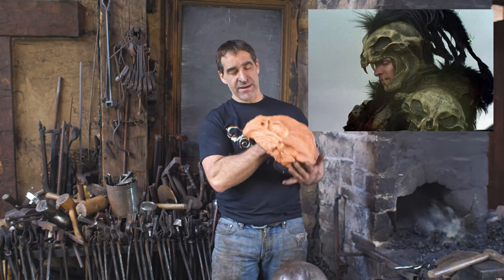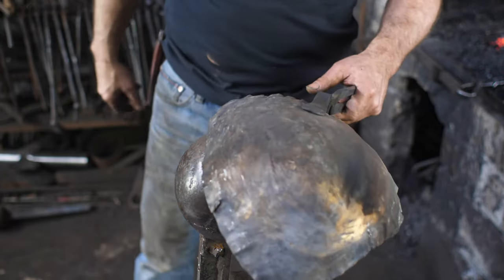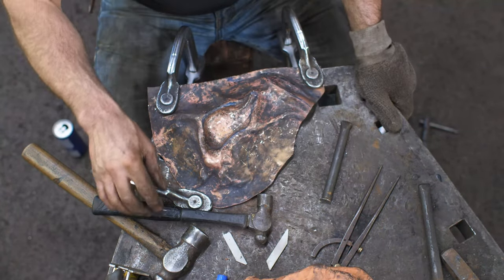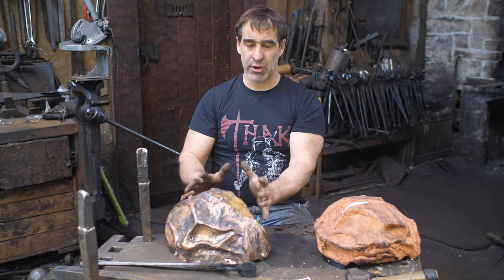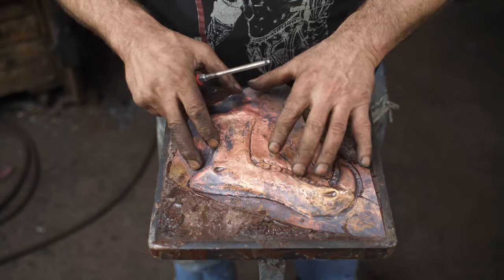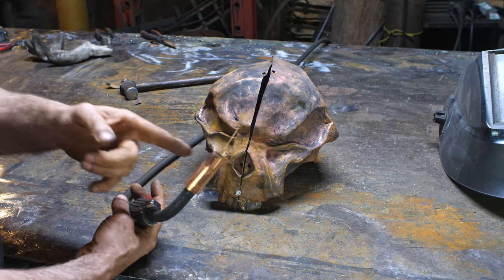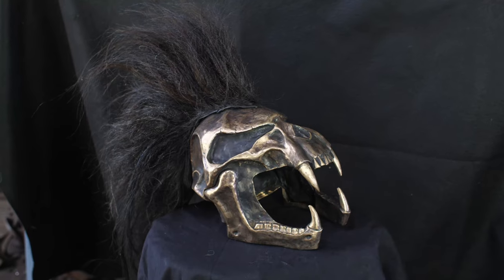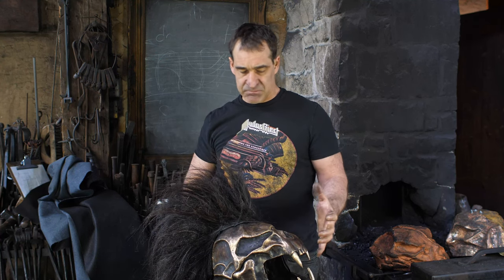Forging the Kurgan Helmet - A Tribute to my Childhood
The movie Highlander came out in the mid-eighties and made a lasting mark on my impressionable 15-year-old brain, specifically the Kurgan. As a character and villain, I found him highly entertaining and his costumes inspiring. His helmet was SO badass and was a huge component in me getting into making armour in the first place. Jump ahead several decades and it is finally time for me to replicate this beloved helm. I decided to use bronze as my material as it seemed most fitting (and badass). This video chronicles its construction.